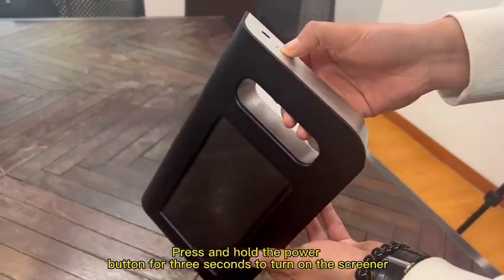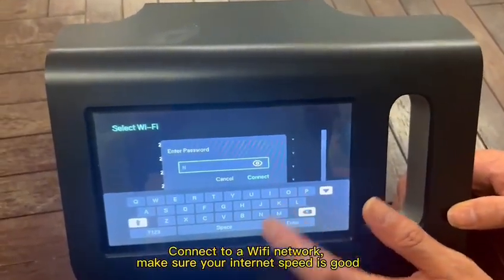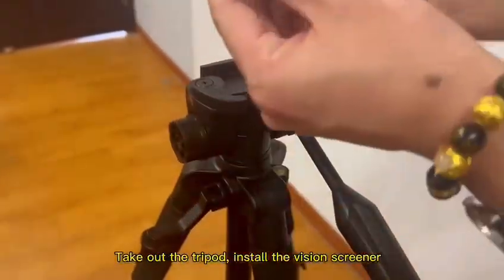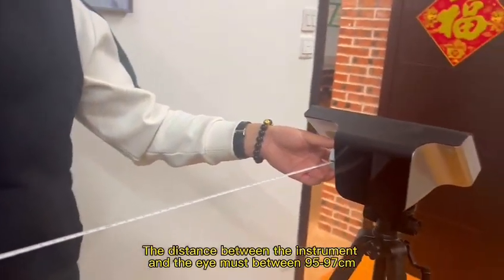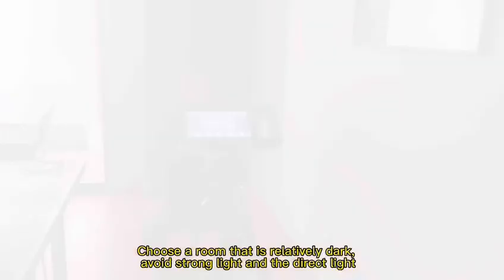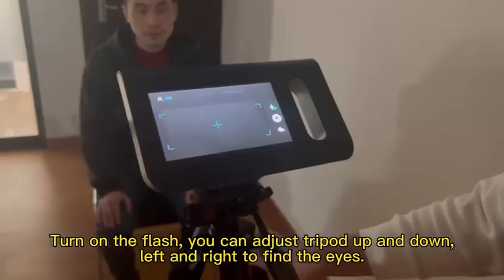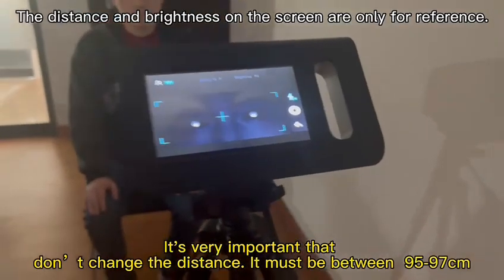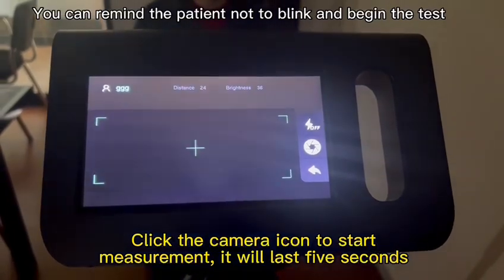World's First AI Vision Screener, how to use it?Very Easy!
Just follow the instructions, 2mins to handle it!